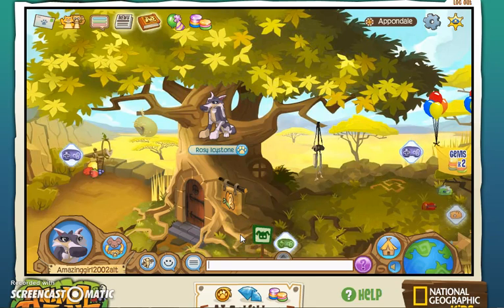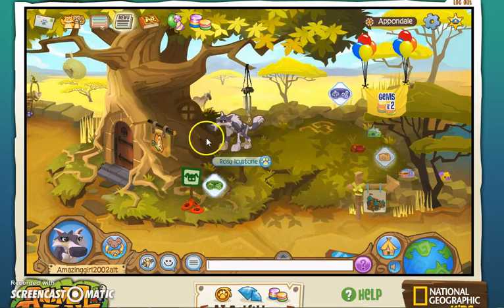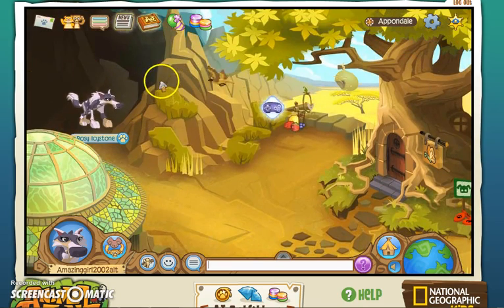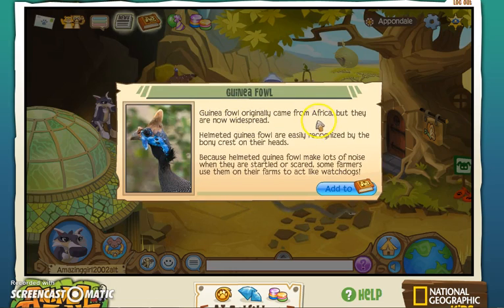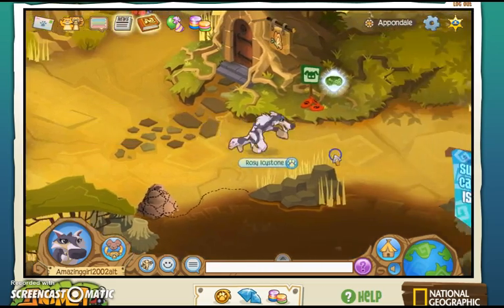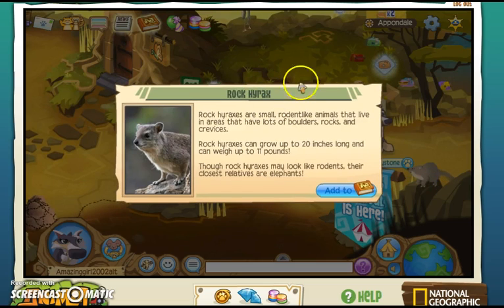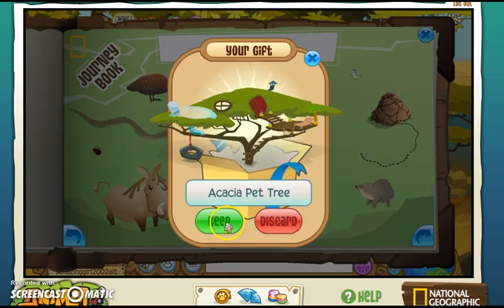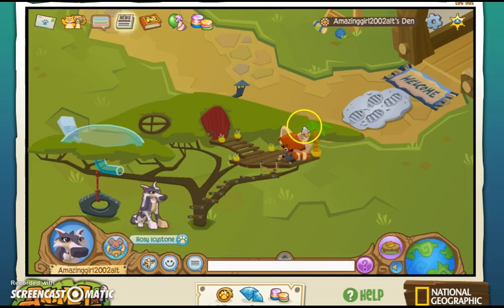| Animal Jam | How to find all the animals in Appondale!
This might help you with your search for the animals in appondale!